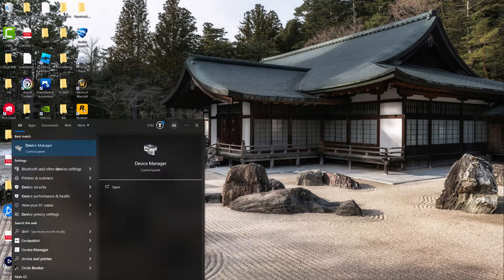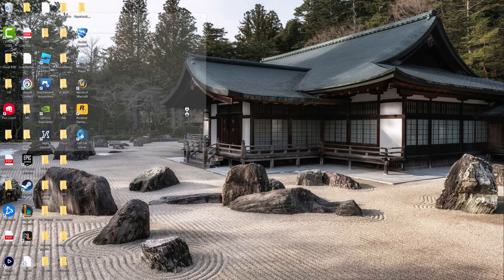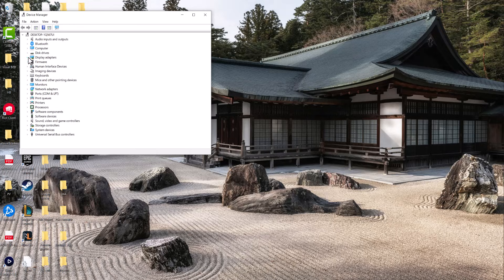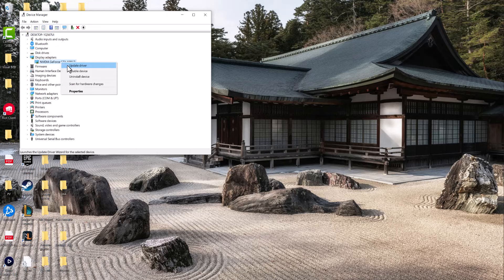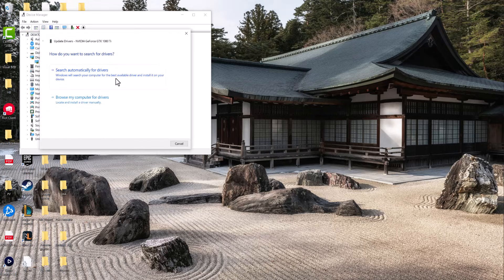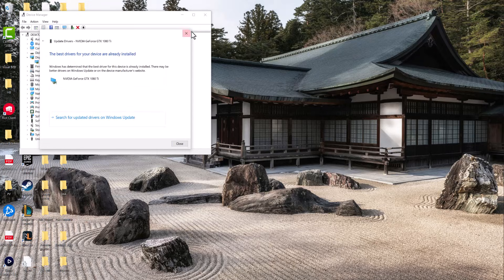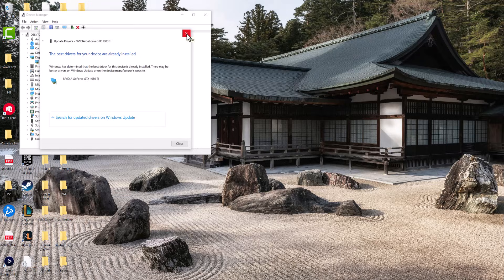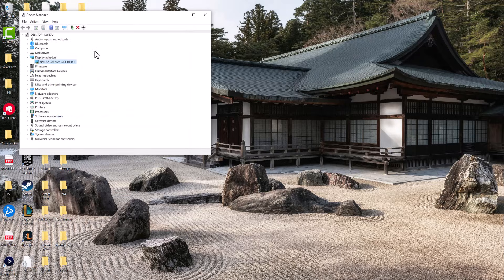How To Fix Marvel's Spider Man 2 Not Launching / Crashing On PC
In this video, I talk about How To Fix Marvel's Spider Man 2 Not Launching / Crashing On PC